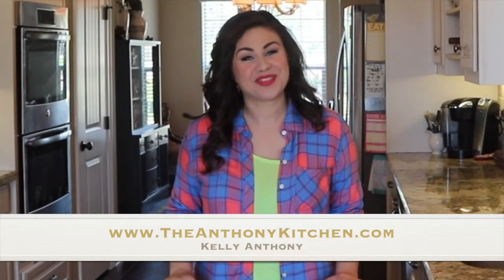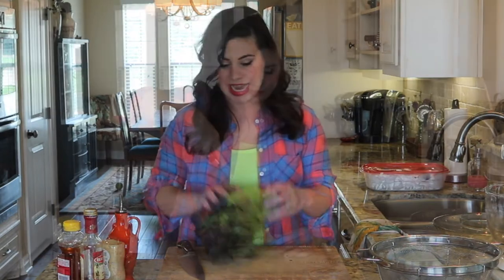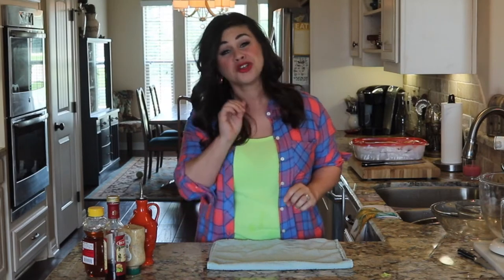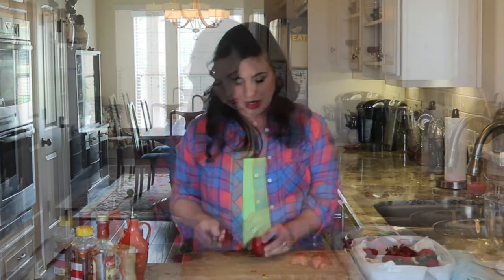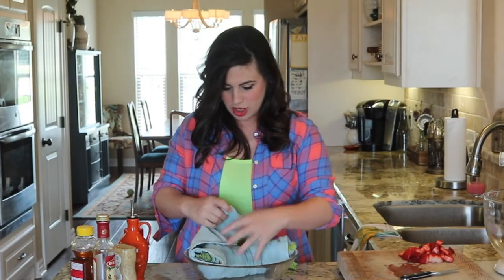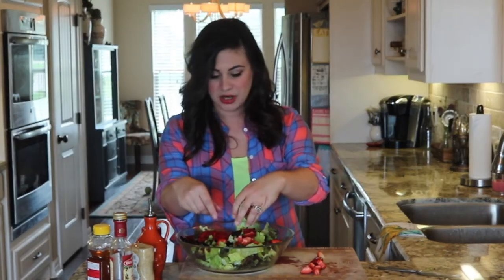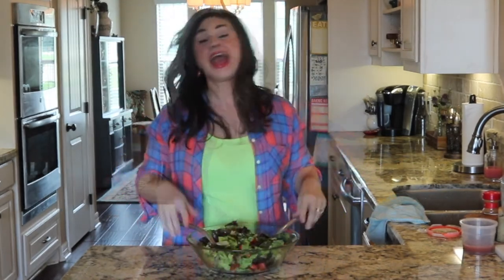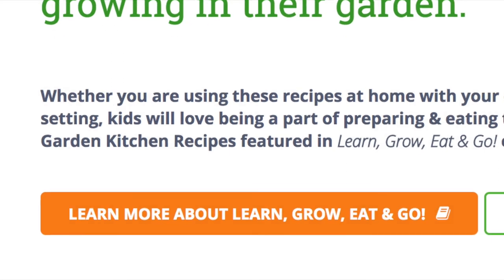Red Leaf Lettuce and Strawberry Salad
This garden kitchen recipe from the Junior Master Gardener curriculum Learn, Grow, Eat & Go! is easy, fast and tastes great! For more info about LGEG and more of these recipes, go